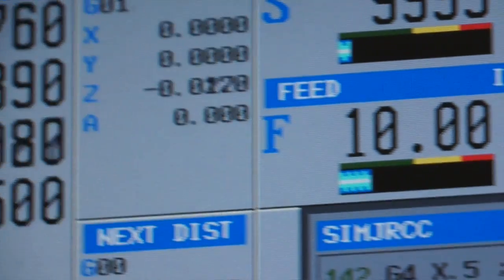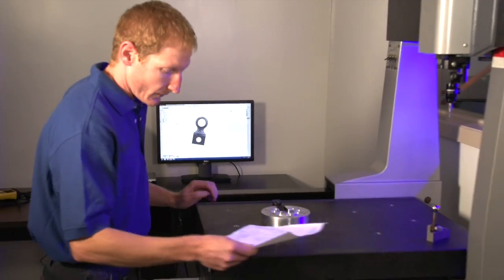Swiss screw & CNC machining of small parts - micro machining by Swissomation | Fredericksburg, TX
Swiss screw machining,  CNC machining of small parts and micro machining.

At Swissomation, we have the capacity to handle prototypes or long runs of small and micromachined parts.

micromachining and ultra precision parts from .004” in diameter up to 1 5/8" in diameter, and our mills are capable of producing complicated parts efficiently.

Our secret to saving you money is the fact that our CNC Swiss lathes can mill with live tooling without having to remove the part or handle it twice. With Swiss turning machines, multiple operations, including milling, cross drilling, and crimping, can be accomplished on one machine. This equipment can hold tolerances of +/- .0001” and their versatility minimizes or eliminates the need for secondary operations.

We can do precision prototypes to micromachined long runs.